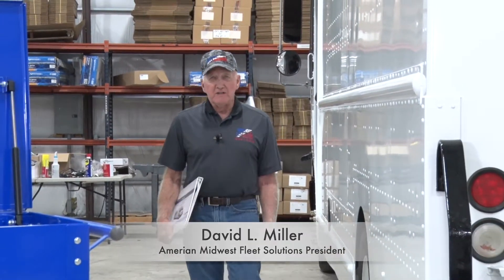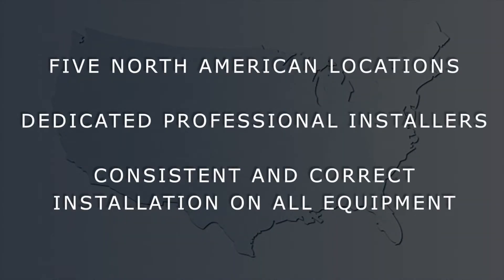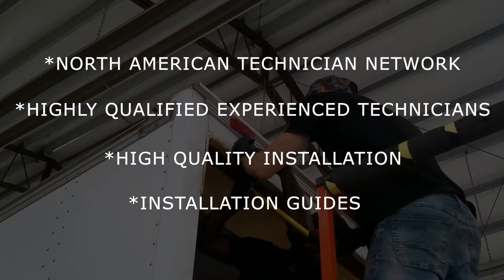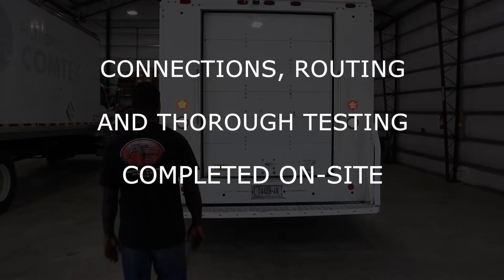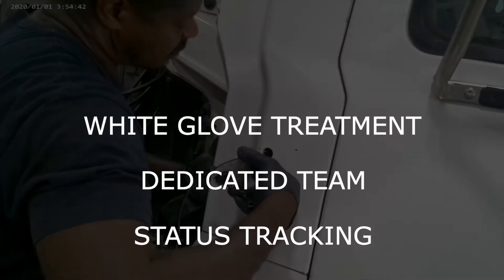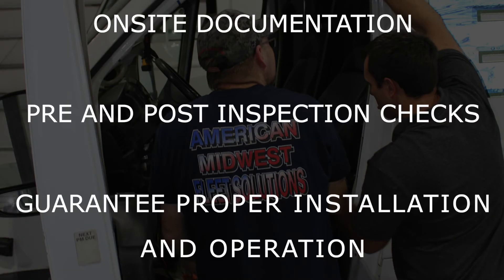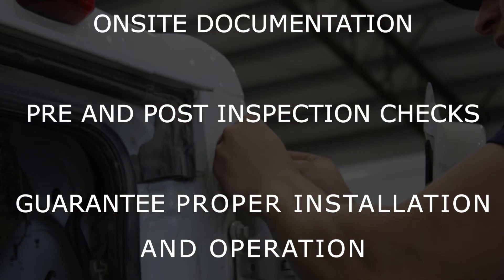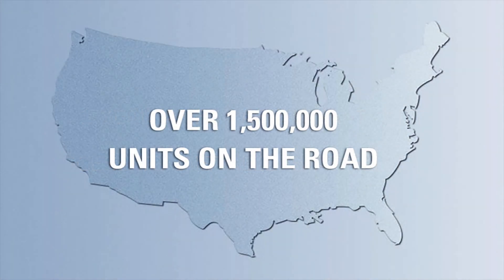AMFS Installation for RVS P&D Compliant Fleet Solution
RVS offers white glove installation for The RVS P&D Compliant Solution through AMFS, part of the SafeFleet Family.